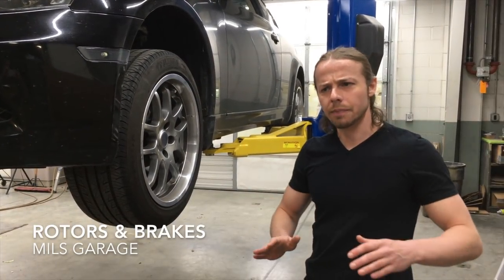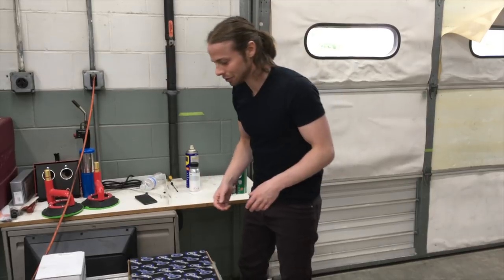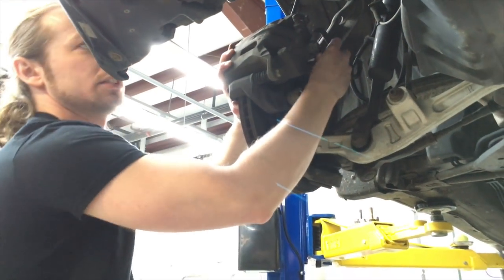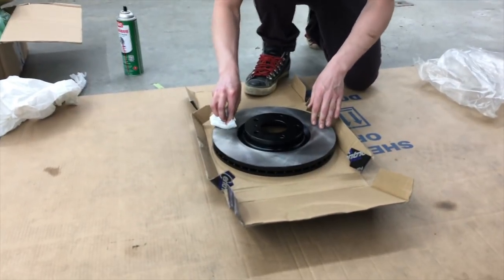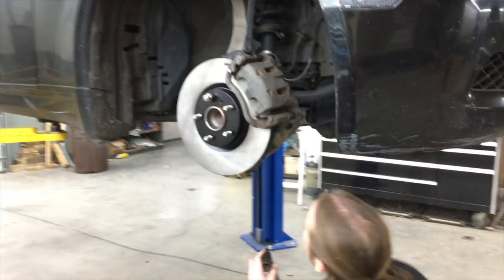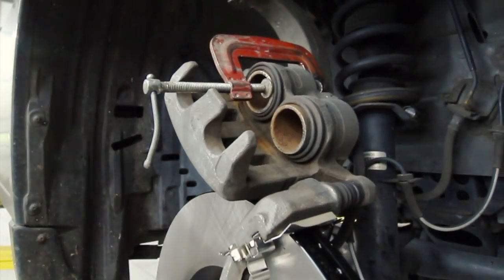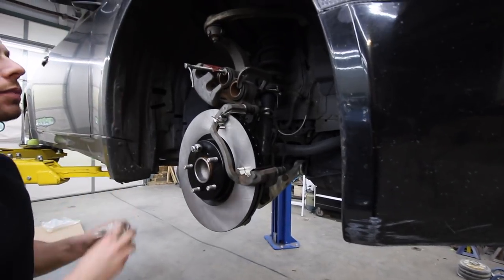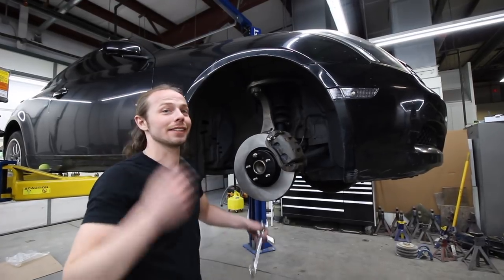Change Rotors and Brakes [Infiniti G35/Nissan 350Z] (COMPLETE TUTORIAL w/ Pro Tips)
S3:E16- A Detailed Overview how to Change Rotors and Brakes with pro tips, from Diagnosing to Rotor Recommendations, performed on a 2005 Infiniti G35, with Jay and Ryan.

Includes:
How to Diagnose Warped Rotors
How to Select Rotors (Pro Recommendations)
How to Install Rotors
How to Compress Caliper Pistons
How to Install Brakes

**Spray the brake cleaner directly onto rotors and don't apply with towels. Turns out it will not eat paint. But brake fluid will absolutely eat paint.**

Thanks @holstilityy!

Thanks!